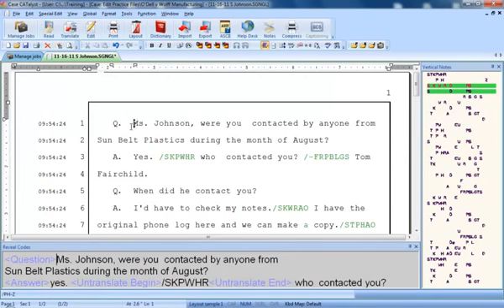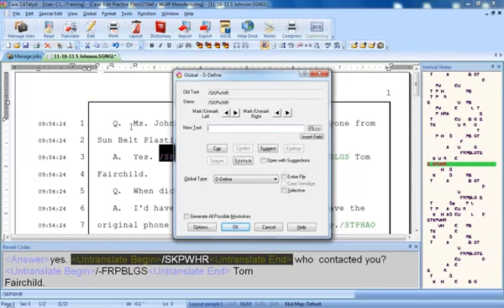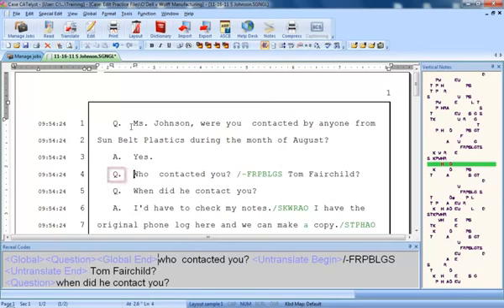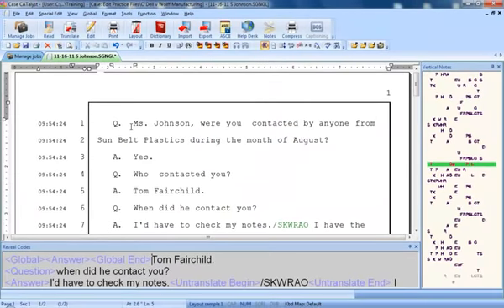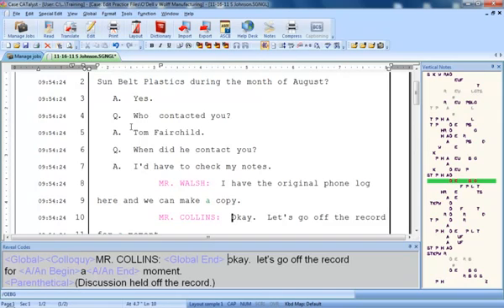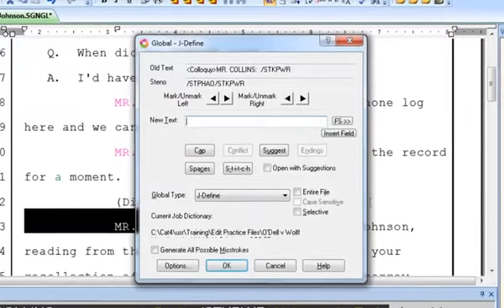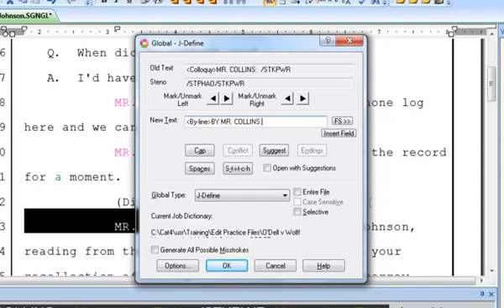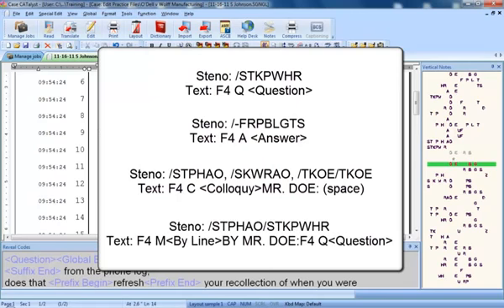Edit Lesson 6 Q A C By Lines Low